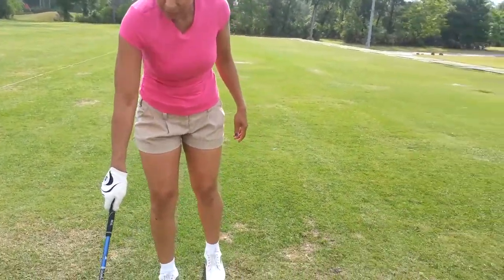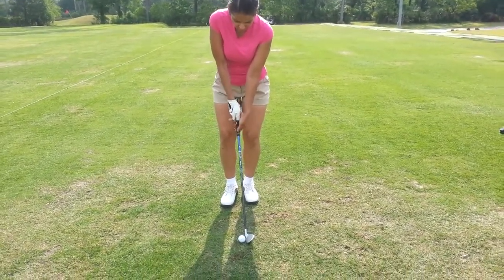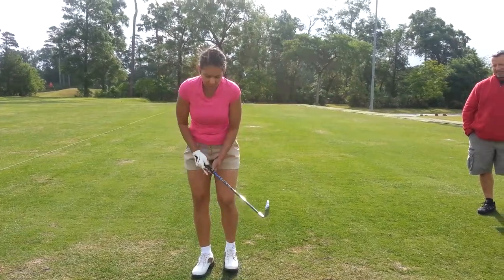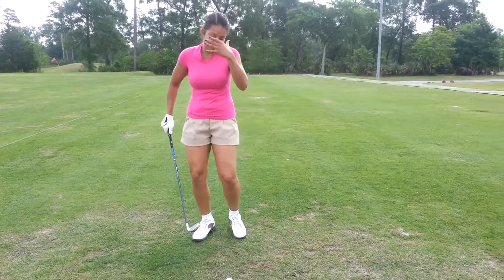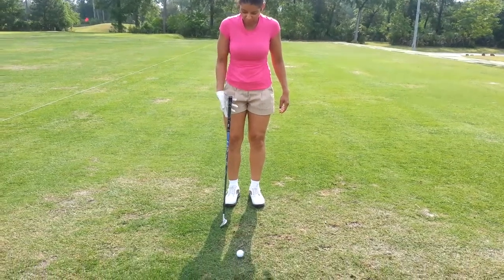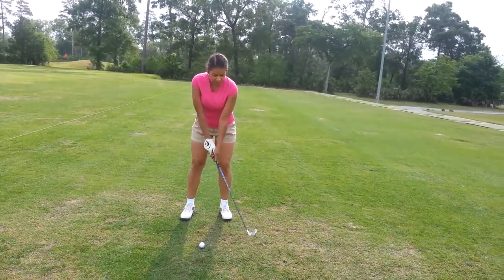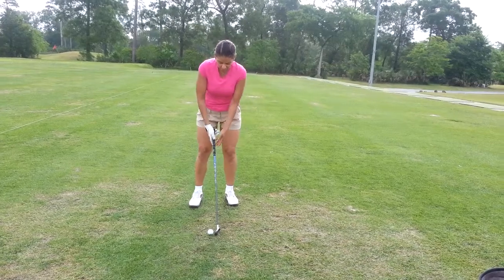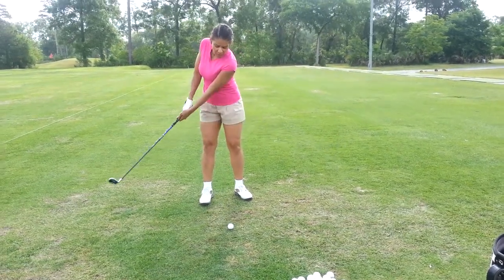Lillian d/handle ahead (4/26/13)